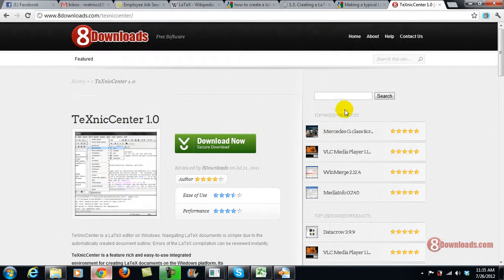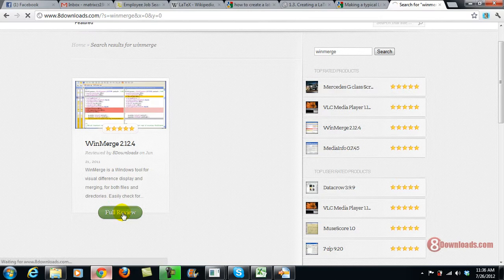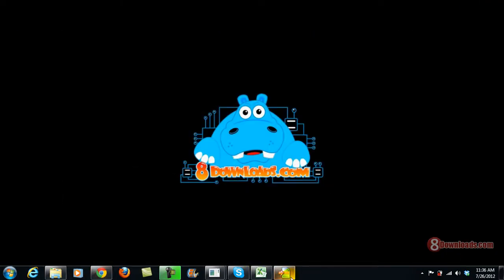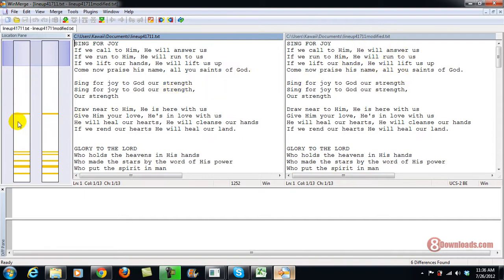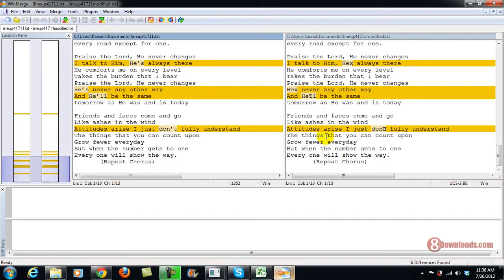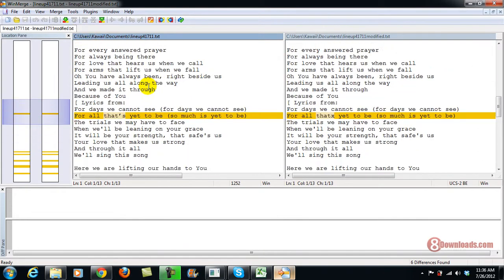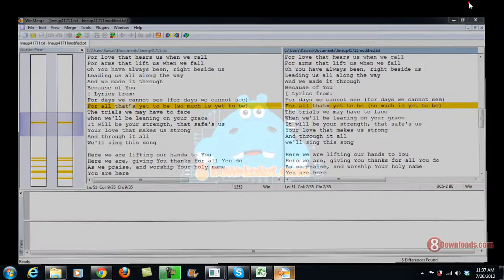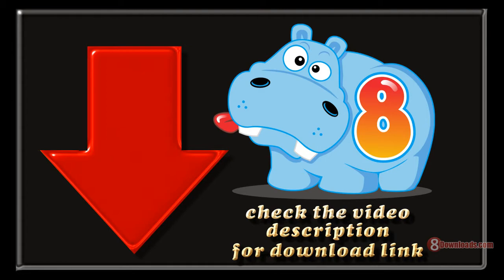WinMerge Text Comparison Software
A free text comparison software is available for download. WinMerge is easy to use and it is a user friendly free open source software.